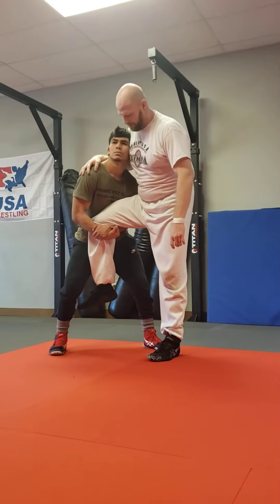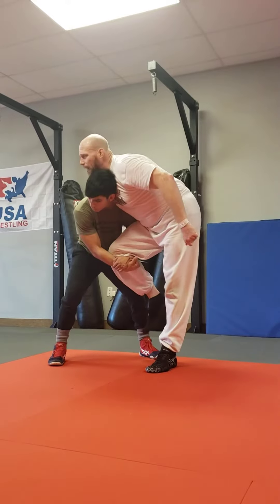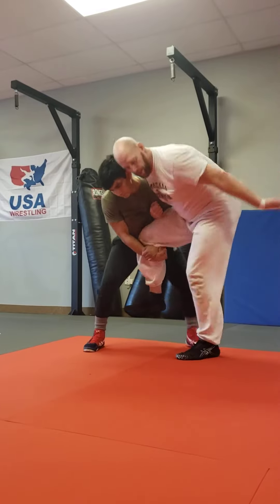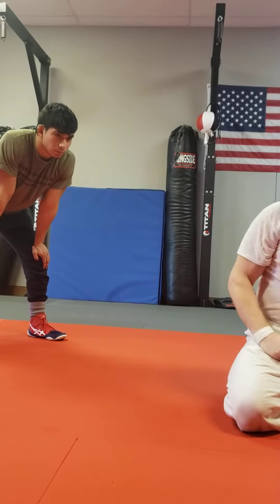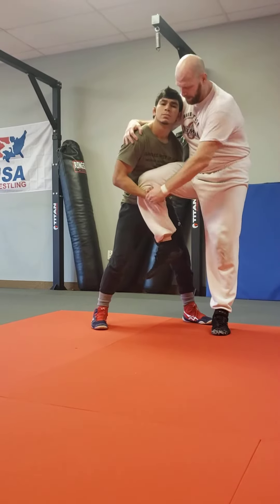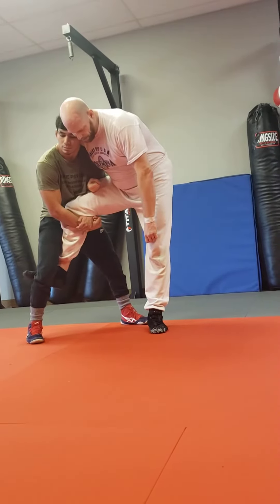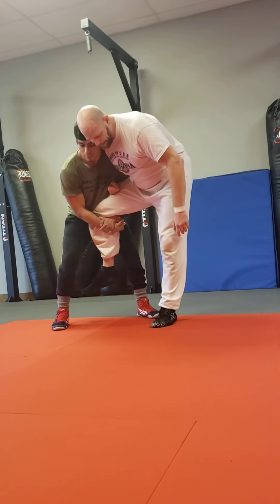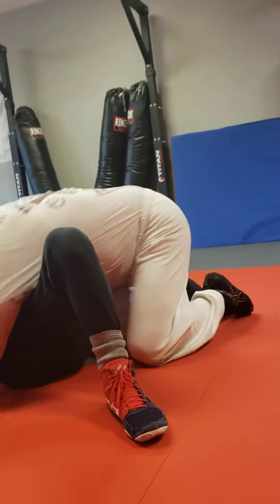Catch Wrestling: Whizzer Roll vs. Outside Single to Side Control: Snake Pit U.S.A.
Coach Joel Bane. Snake Pit U.S.A. Head Coach/ Snake Pit U.S.A. MMA/ Machado Jiu-Jitsu Academy Head Coach (South Jersey) demonstrates a Whizzer roll takedown counter to Side Control.

Filmed at the Winter 2023 USA Catch Wrestling Two Day Camp at Snake Pit U.S.A. World Headquarters located in South Jersey

OUR WORLD HEADQUARTERS

SNAKE PIT U.S.A. MMA/MACHADO JIU-JITSU
900 12th St
Suites: A-3 & A-4